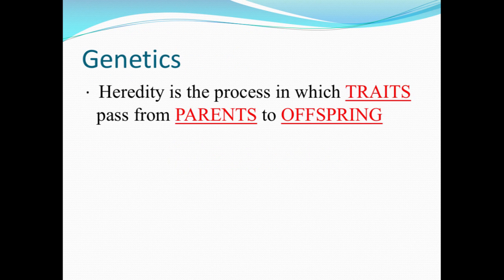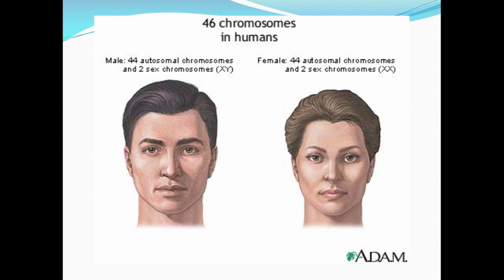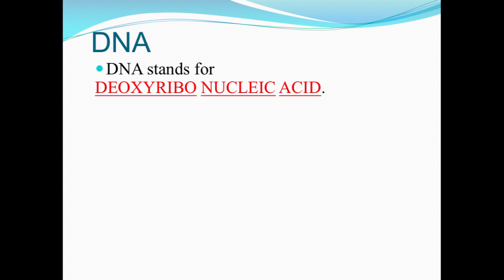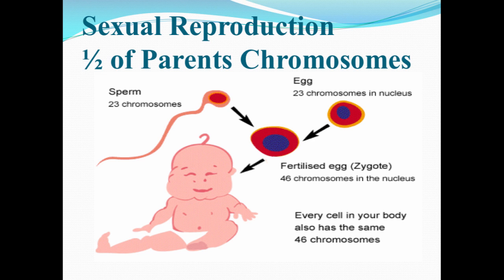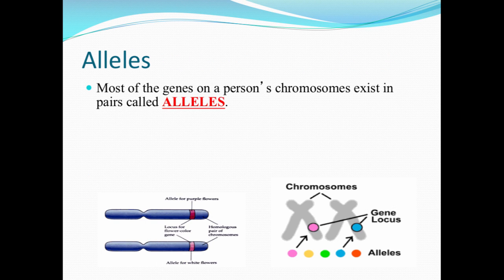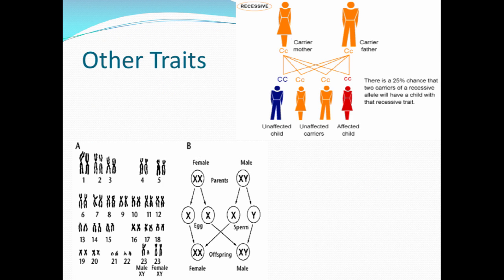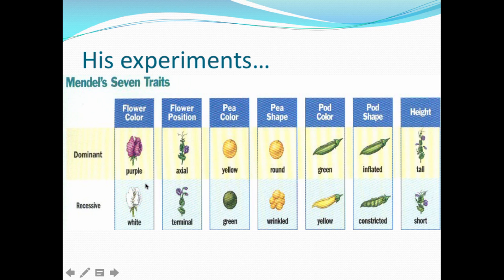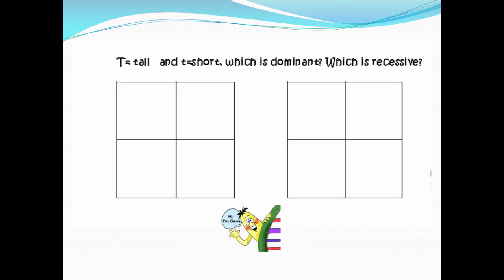Genetics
Table of Contents:

00:00 - We owe it all to our knowledge of…
00:18 - Genetics
00:29 -
05:16 - Genetic Traits
05:19 - Chromosomes
05:20 - Genetic Traits
05:54 - Chromosomes
06:34 -
06:36 - DNA
07:49 -
08:38 - 2 Kinds of Reproduction
08:51 - Sexual Reproduction
09:45 - Sexual Reproduction½ of Parents Chromosomes
10:05 -
10:16 - One in a million.
11:20 - Sexual Reproduction (example)
11:53 - The whole family!
12:26 - So it’s all about competition?
13:16 - Alleles
13:59 - 2 Kinds of alleles
14:31 - Trait for Earlobes
15:07 - For example…
16:22 - Other Traits
17:27 - Genotype and Phenotype
18:52 -
18:55 - Mendel & his peas…
19:12 - His experiments…
19:13 - Mendel & his peas…
19:15 - His experiments…
19:50 - Punnett Squares
20:11 -
21:17 - Purebred vs. HybridWrite this on your notes!!
21:54 - How to…
22:19 -
22:20 - Controversial Genetics Topics
22:22 -
22:31 - Controversial Genetics Topics
22:32 - Plenty of organisms do this
22:37 -
22:38 - Types of Asexual Reproduction
22:39 -
22:39 - Plenty of organisms do this
22:41 - Controversial Genetics Topics
22:43 -